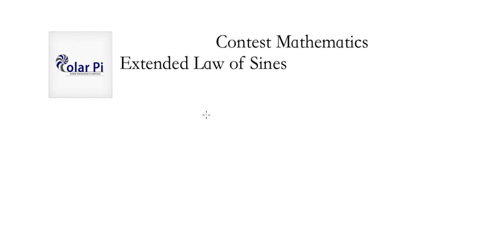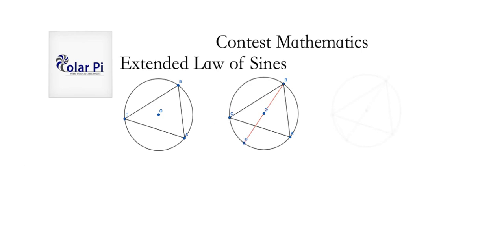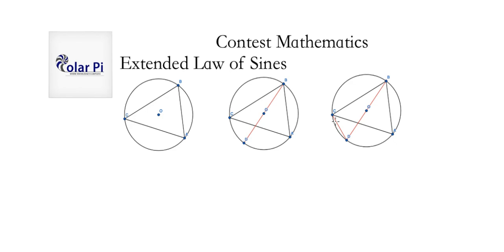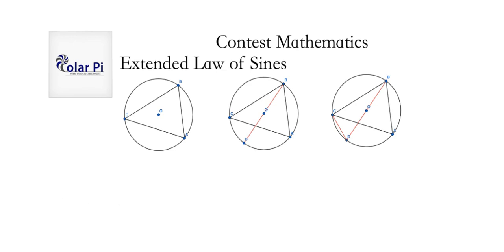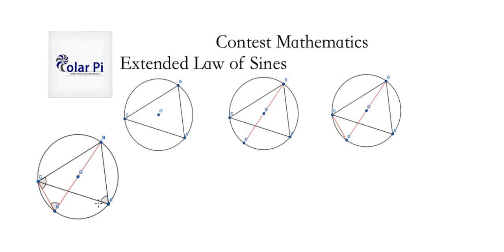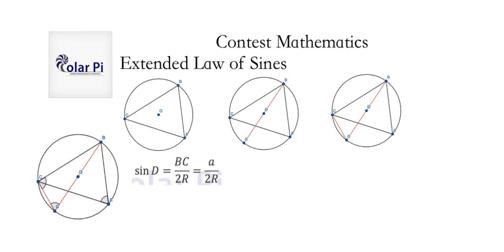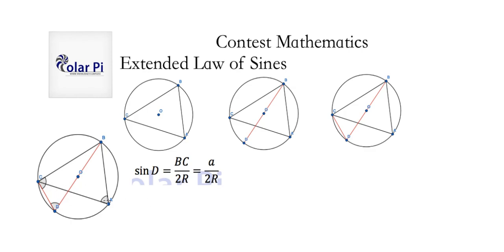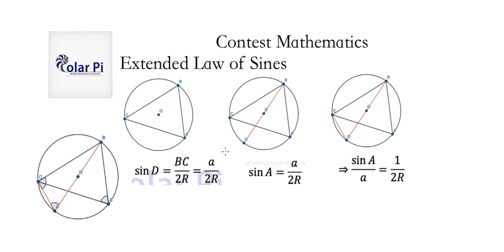(Extended Law of Sines) Statement AND Proof.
1) He is incredibly narcissistic and promotes himself shamelessly.
2) He misleads and confuses.
3) He pushes people away from Jesus Christ God, the Holy Trinity, the one and only messiah.  White Jesus does all three of the above and more -- matching the ways of Satan.

In this video, I explain how and where the "extended law of sines" comes from.  In doing so, I prove it.